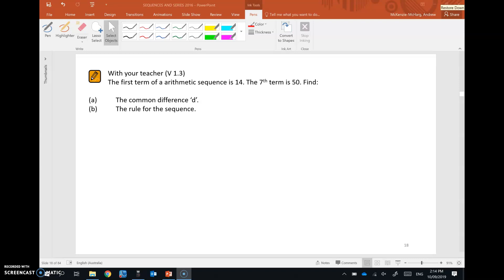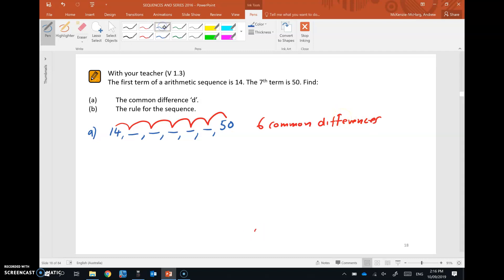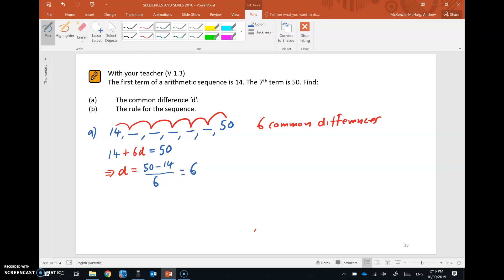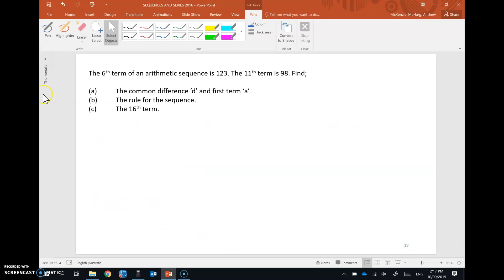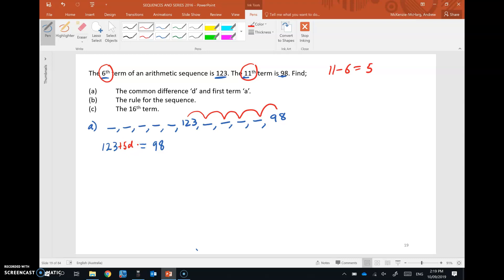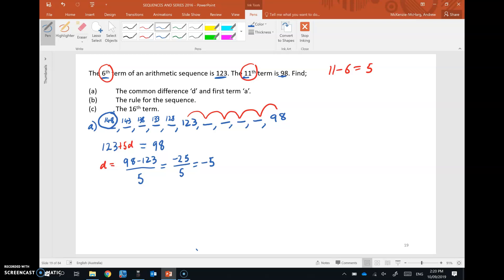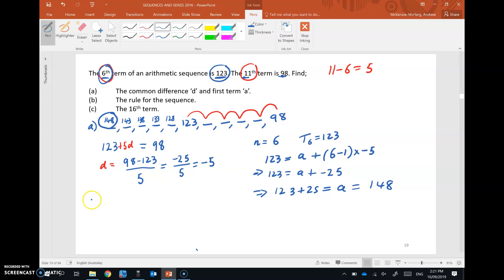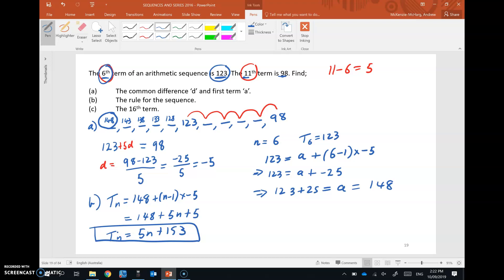Video 3 (Calculating an arithmetic sequence rule - Page 6)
Example: V 1.3 (page 6)

Questions: Page 32 Q 15, 17, 19, 20, 21